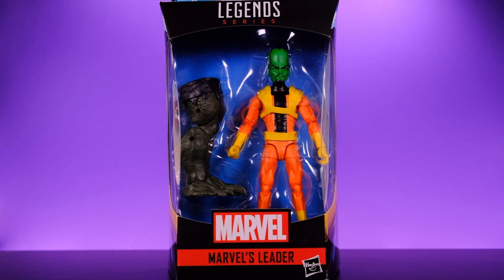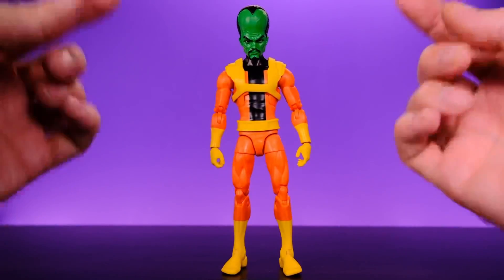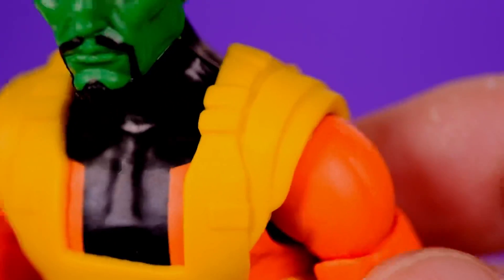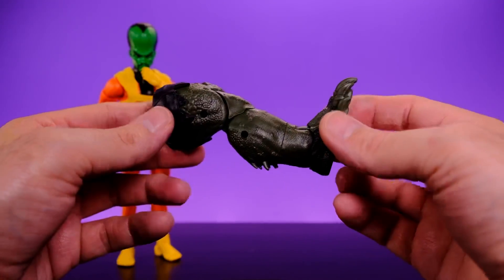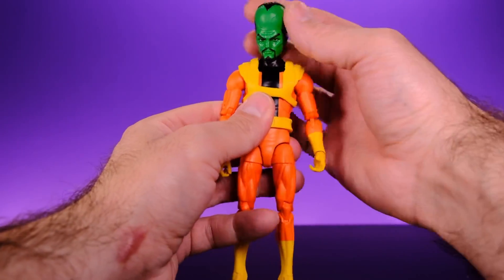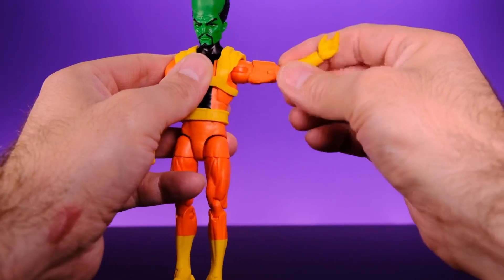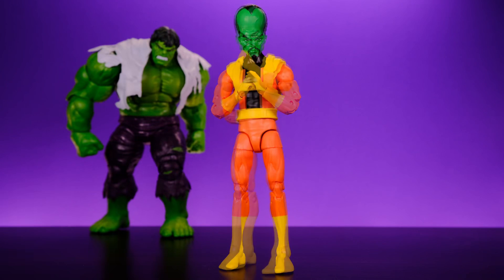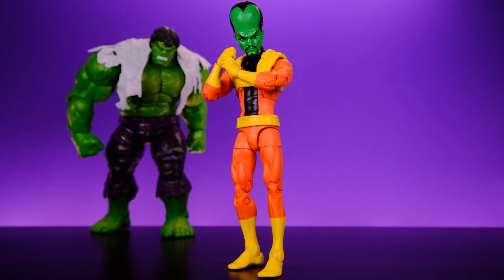Marvel Legends The Leader (Abomination Gamerverse Baf Wave) Action Figure Review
What's up guys?! Thanks for checking out my review of the brand new Marvel Legends The Leader figure from The Abomination build a figure wave.

Huge shout out to Cheney from the ToyMigos for hooking me up with this figure, be sure to follow them on Instagram and to check out their podcast!

PEACE!!!